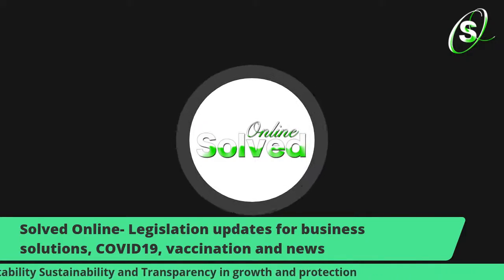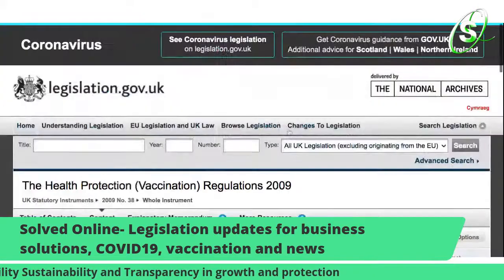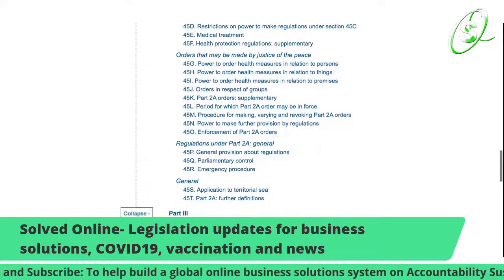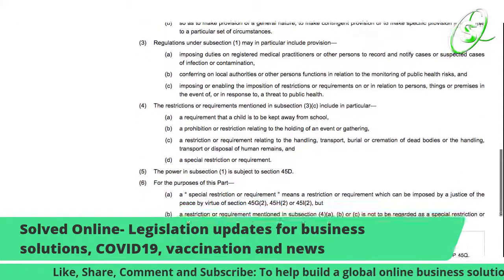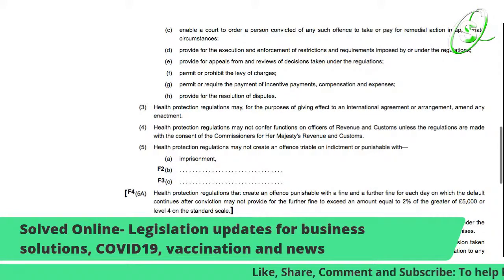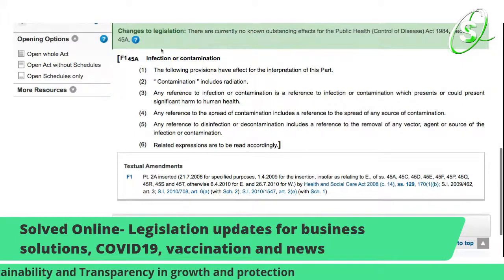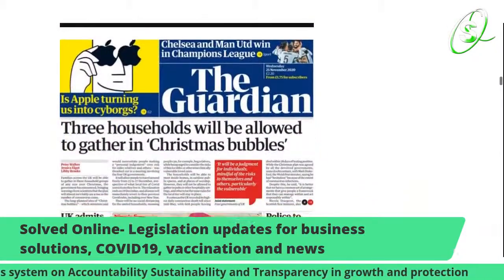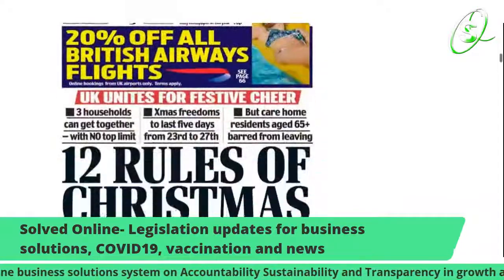Solved Online- Legislation updates for business solutions, COVID19, vaccination and news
Reporting on business solutions through Legislation.gov.uk with Reviewing and Highlighting past and present Acts

To help build a global online business solutions system on Accountability Sustainability and Transparency in growth and protection

Support by donating to Solved Online to help us to continue providing business solutions through UK Legislation :